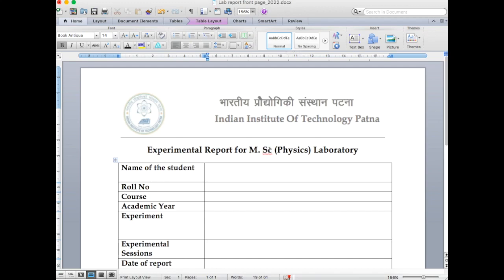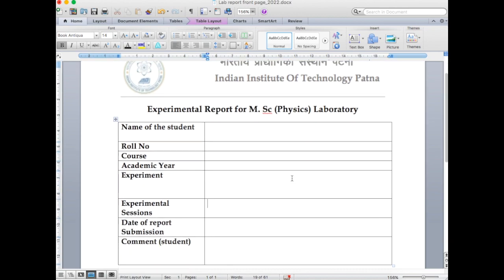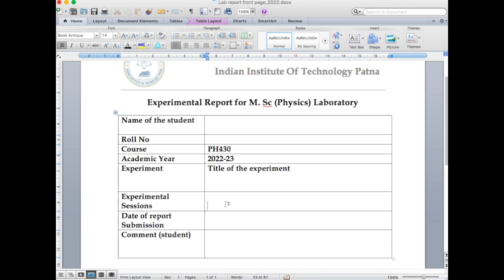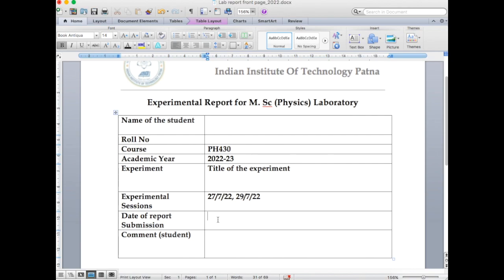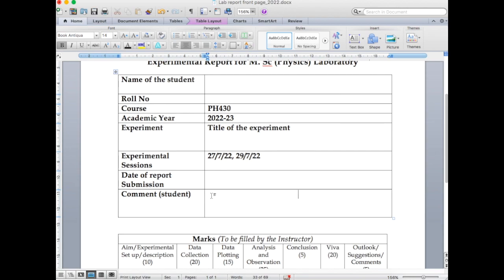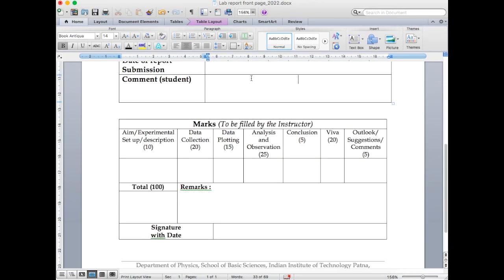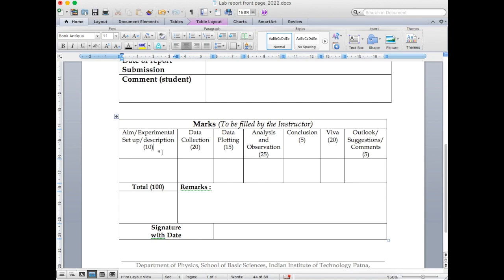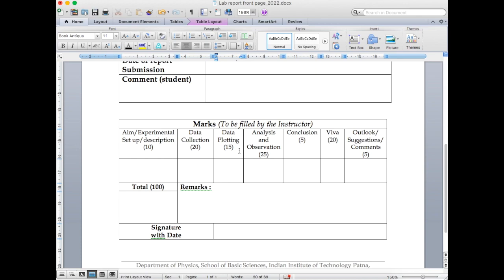How to prepare Lab report for MSc Physics Labs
It provides step by step instructions on the lab report preparation procedure.